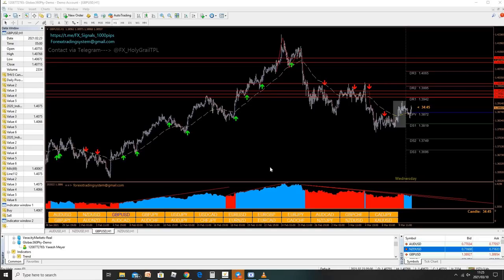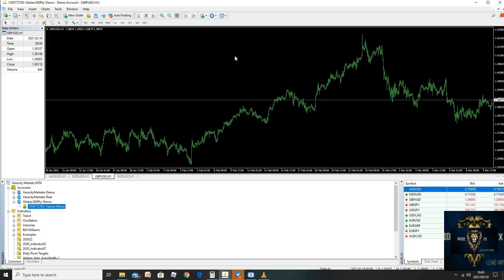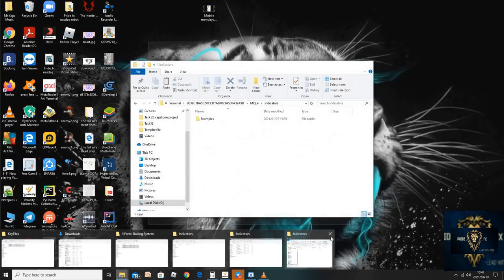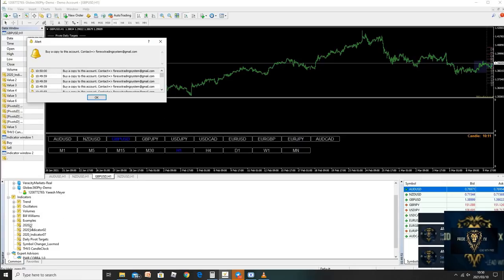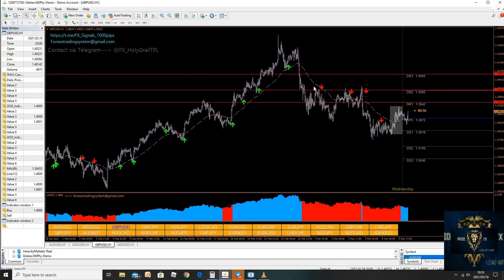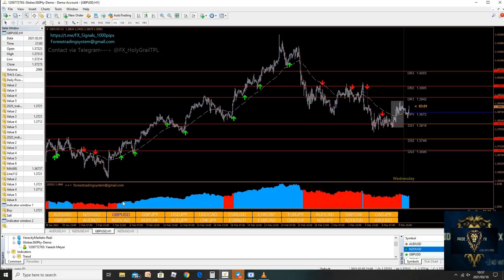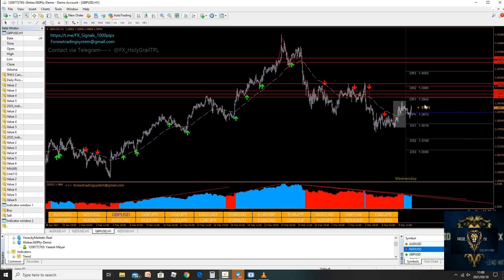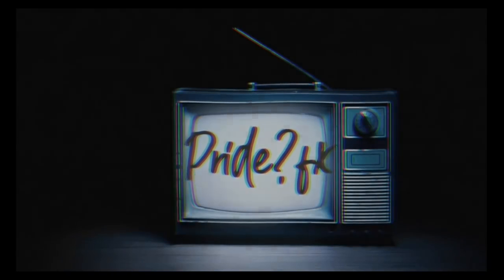Forex Holy Grail